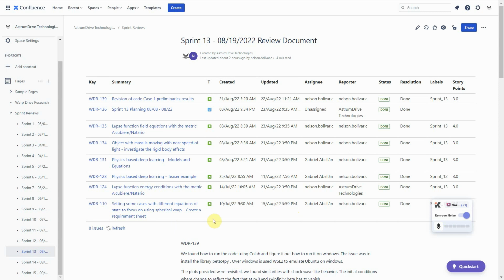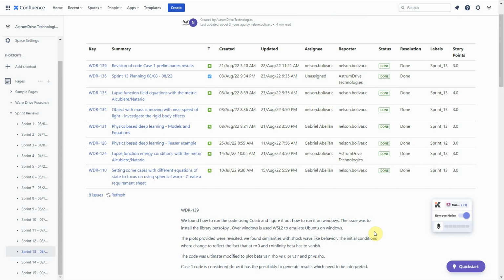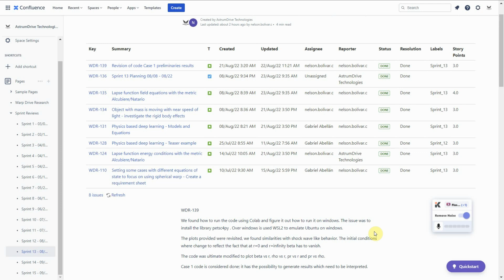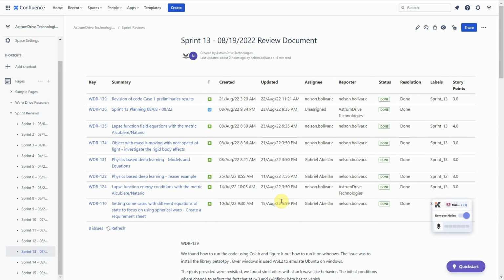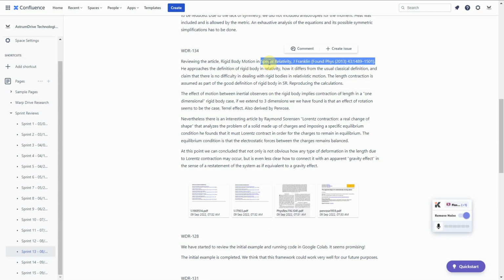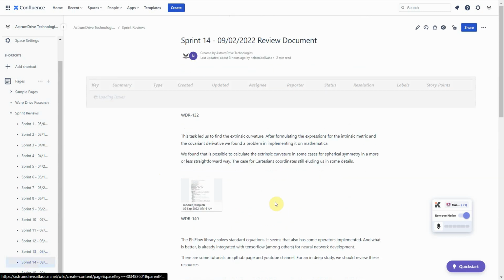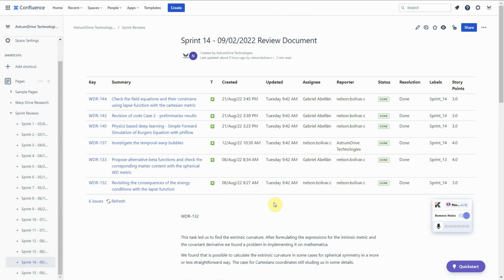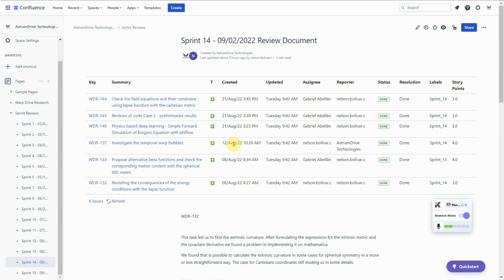Warp Drive Research | Sprint 13 and 14 Review | AstrumDrive Technologies